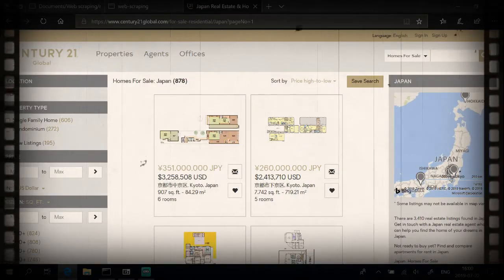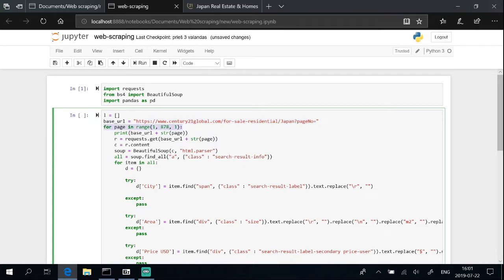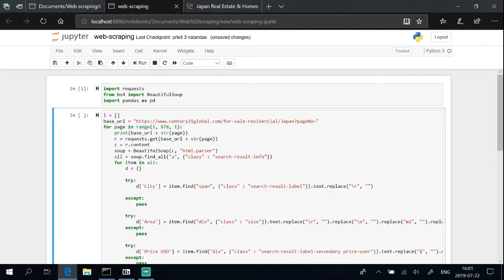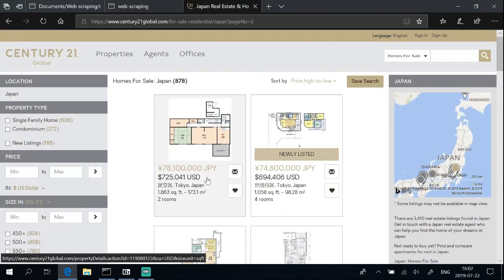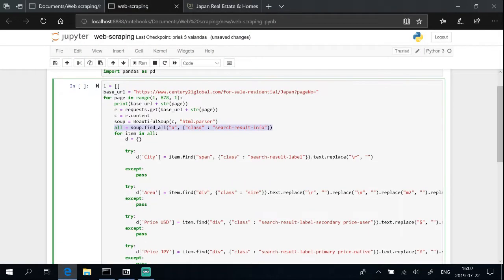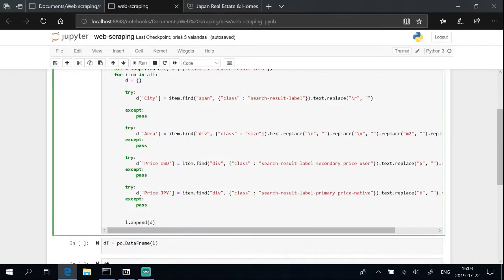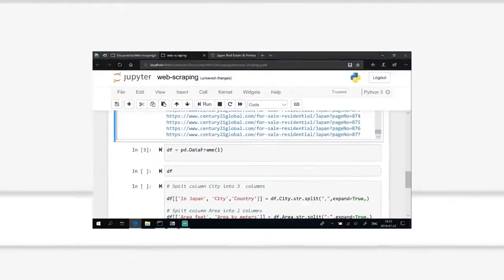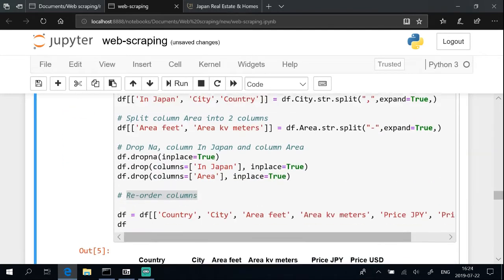Tutorial. Scraping data from web with Python BeautifulSoup and requests libraries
Web scraping is a technique to automatically access and extract large amounts of information from a website, which can save a huge amount of time and effort. In this tutorial, we will go through an easy example of how to automate downloading hundreds of files from the real estate website using Python BeautifulSoup and Requests libraries. This is a great exercise for web scraping beginners who are looking to understand how to web scrape. Web scraping can be slightly intimidating, so this tutorial will break down the process of how to go about the process.